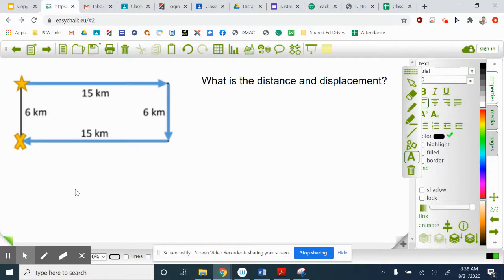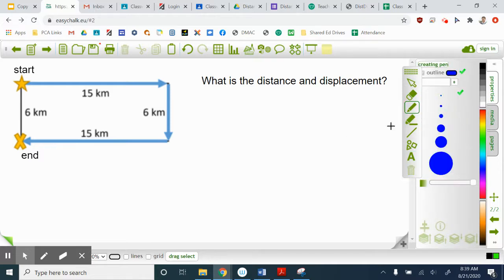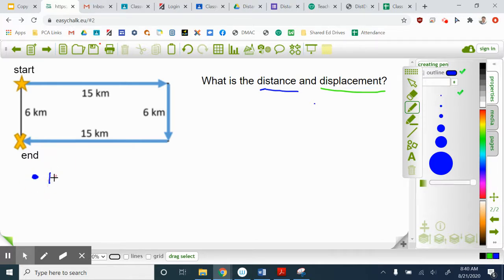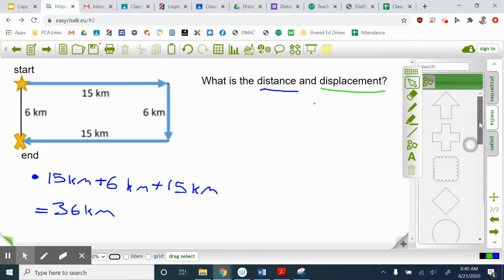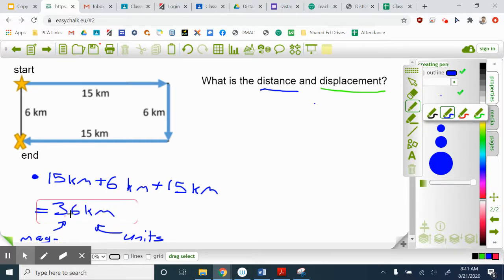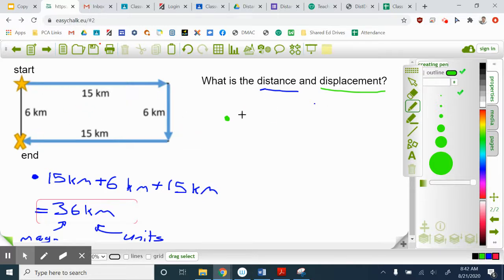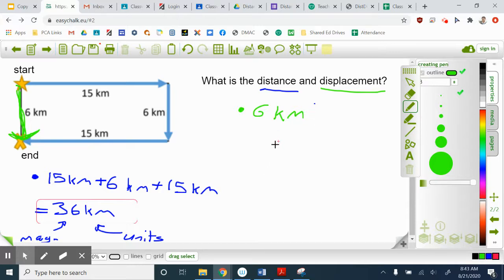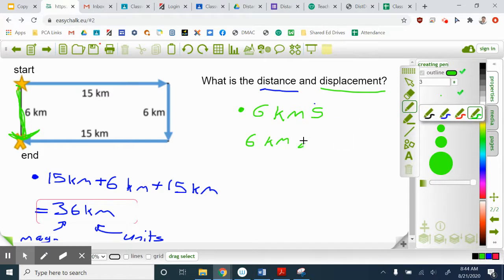Example 1 distance and displacement practice